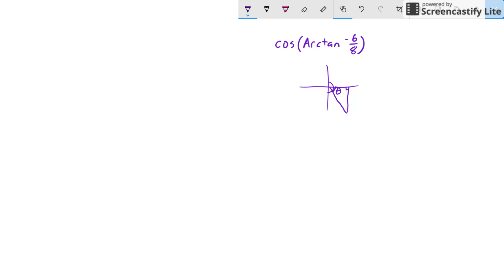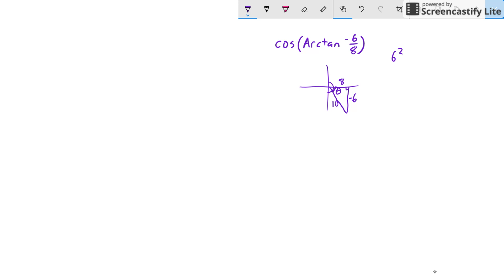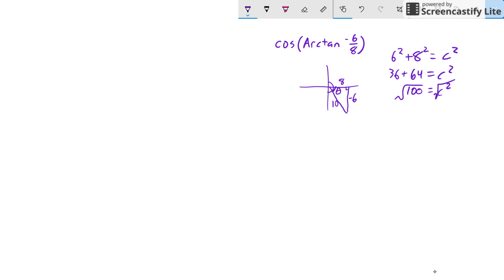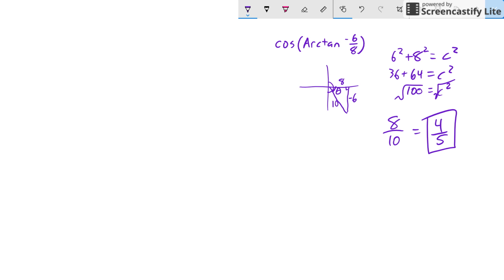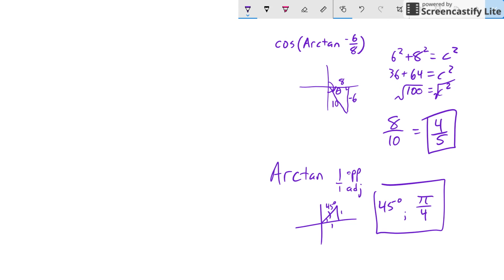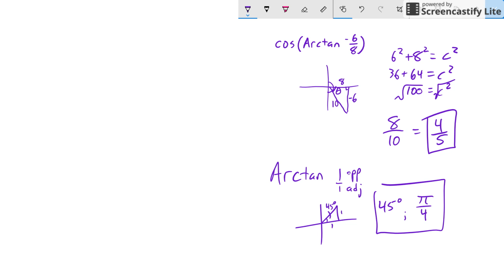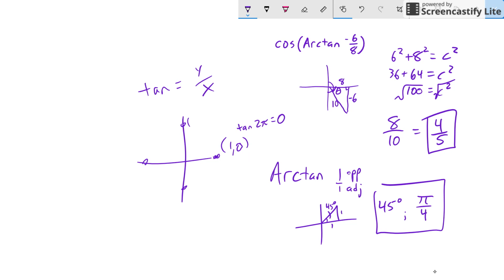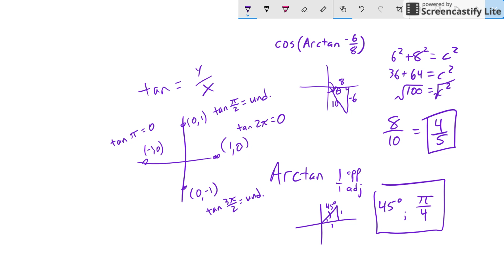Alg2TrigB - Notes - Section 12.9